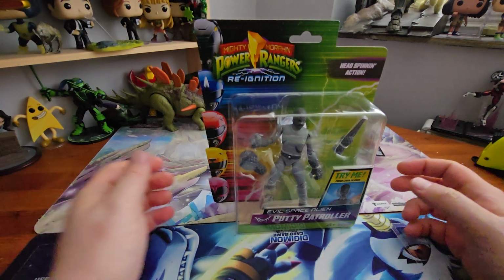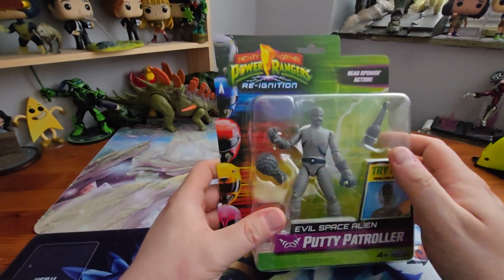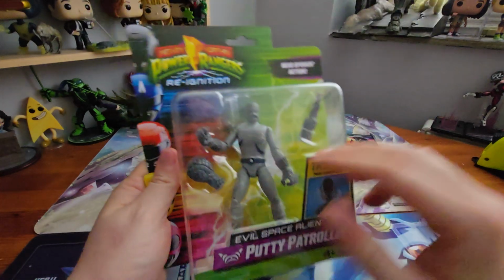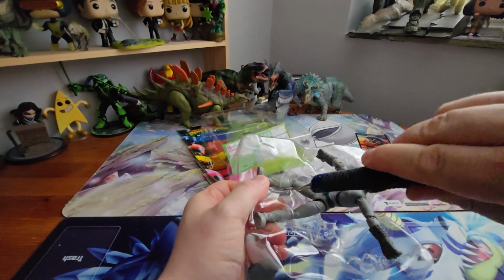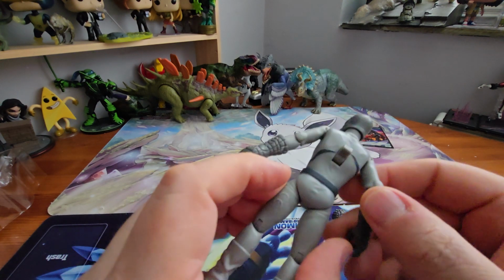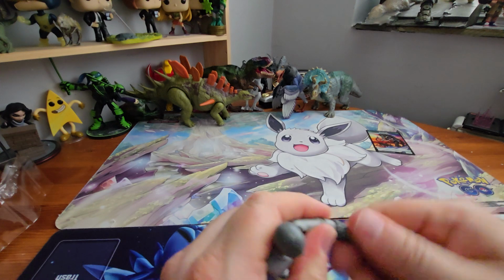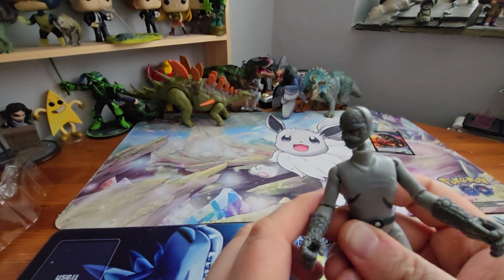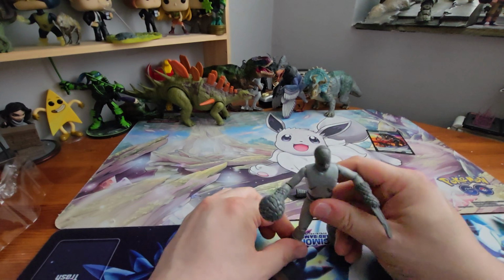Playmates Mighty Morphin Power Rangers Re-Ignition Putty Patroller review